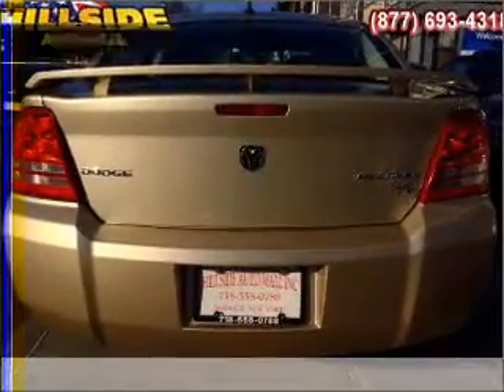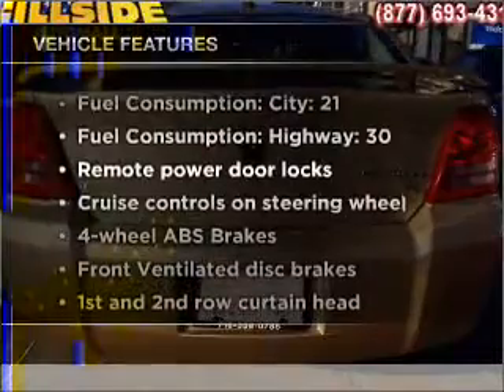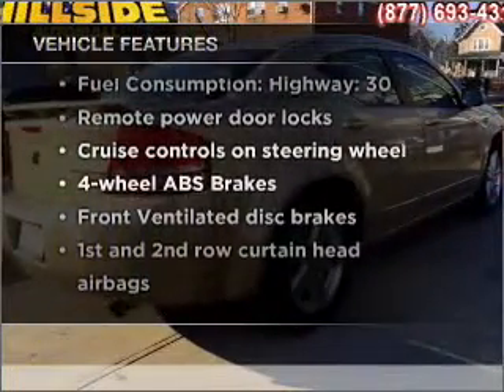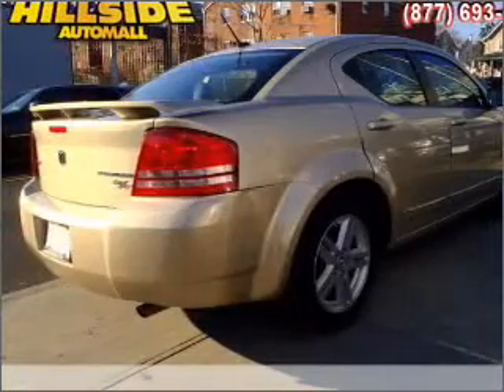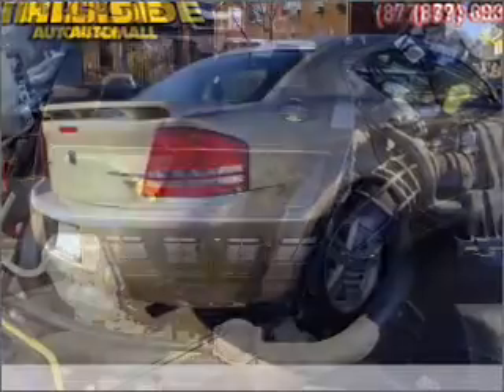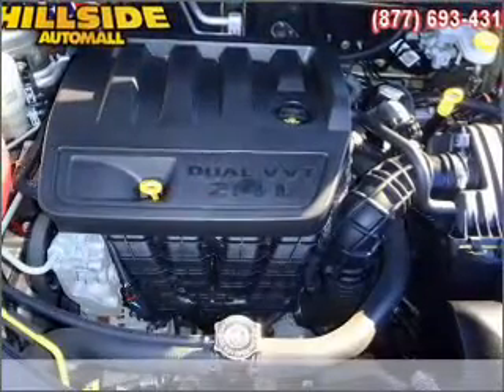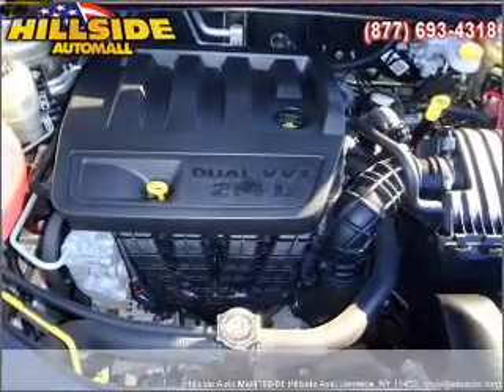2010 Dodge Avenger - Jamaica NY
Year: 2010
Make: Dodge
Model: Avenger
Trim: R/T
Engine: 2.4 liter inline 4 cylinder 16 valve
Transmission: Automatic
Color: White Gold
Mileage: 26883
Address:
150-01 Hillside Ave